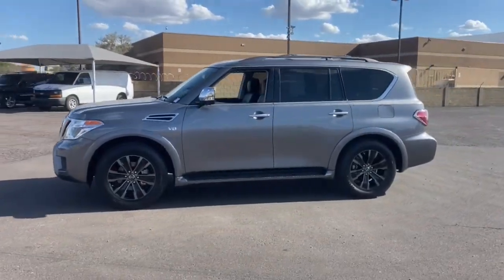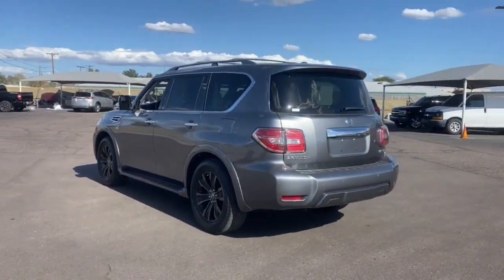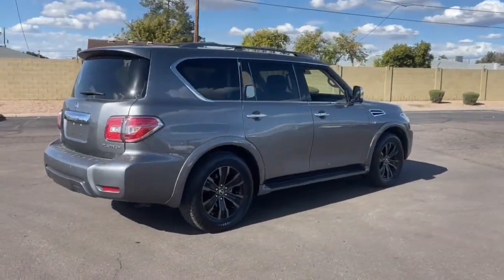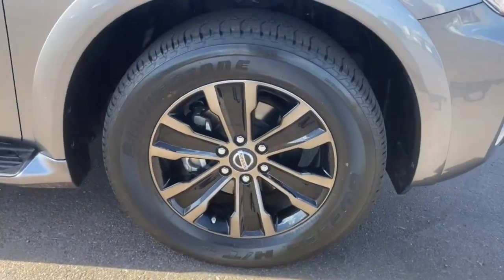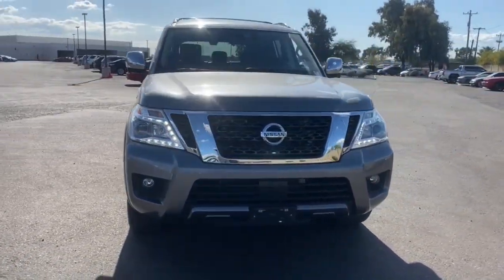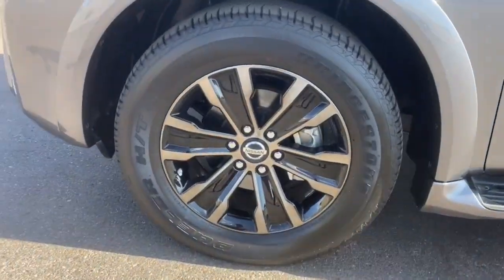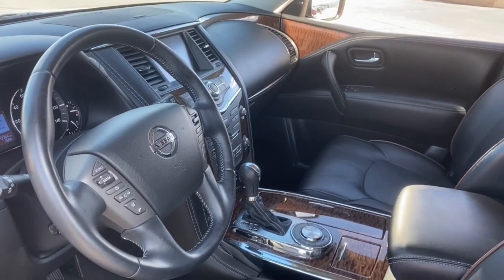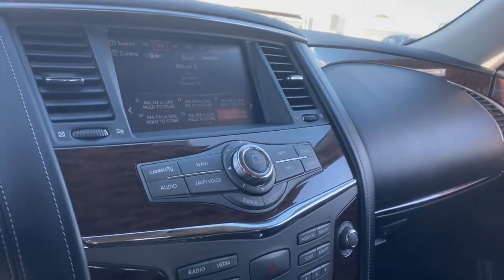2020 Nissan Armada Phoenix, Glendale, Peoria, Sun City, Surprise, AZ L9109448P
GUN METALLIC Used 2020 Nissan Armada 4x2 Platinum available in Phoenix, Arizona at Bell Road Toyota. Servicing the Glendale, Peoria, Sun City, and Surprise, AZ area.

Gun Metallic 2020 Nissan Armada Platinum RWD 7-Speed Automatic 5.6L V8CLEAN CARFAX, ONE OWNER, NAVIGATION.Odometer is 28482 miles below market average!Price does not include dealer installed accessories, tax, title, license, or $529 dealer doc fee. Please call for availability.